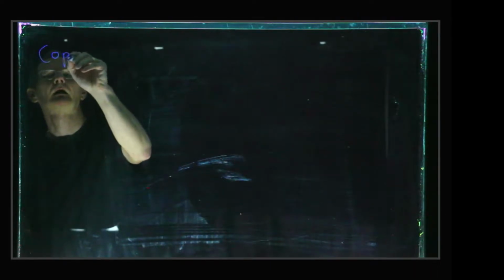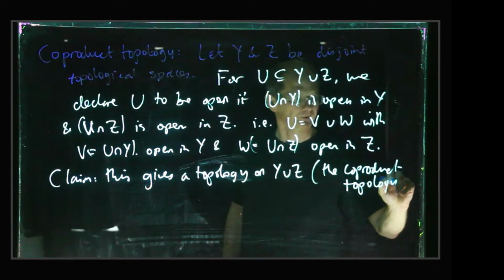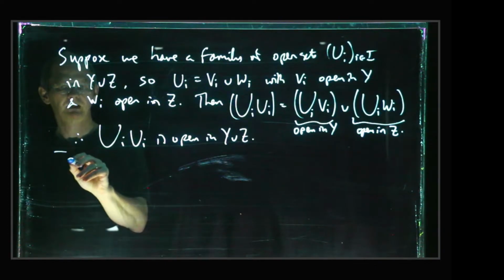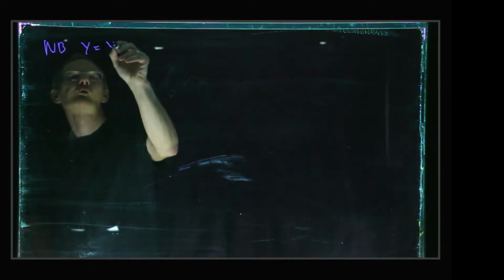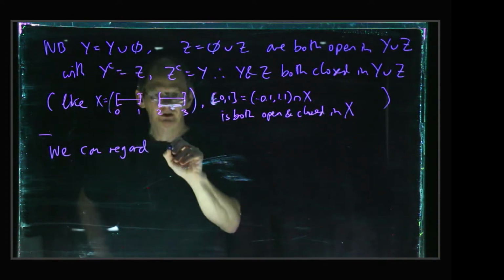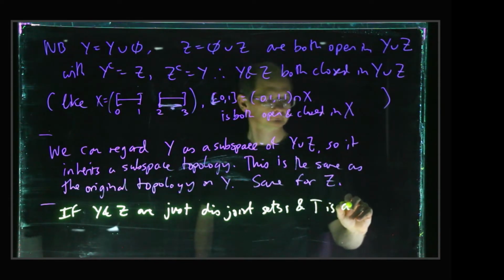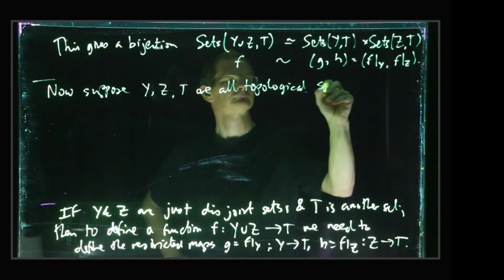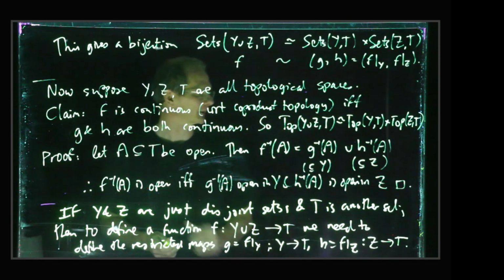The coproduct topology